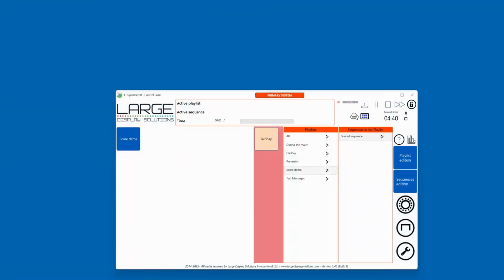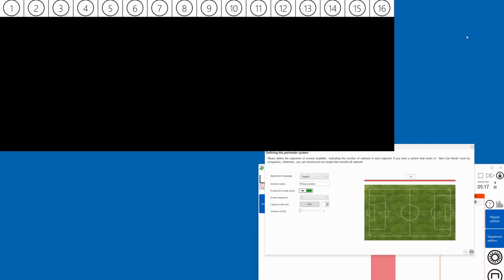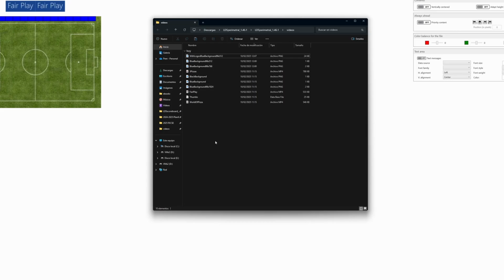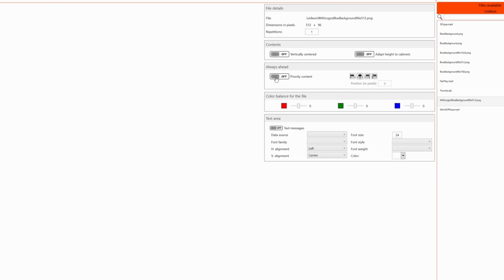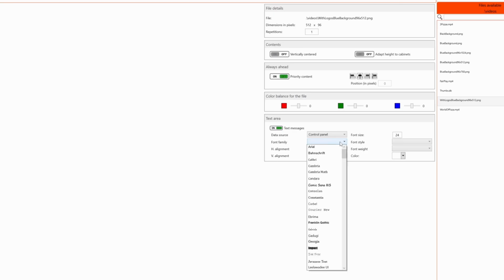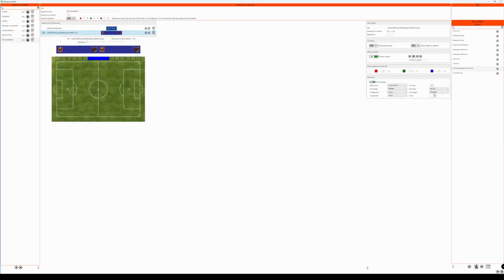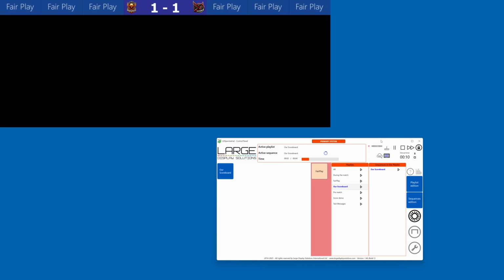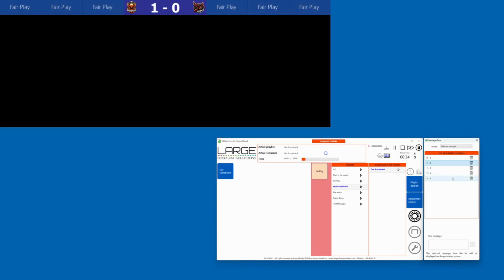LDSperimetral - Score in the perimeter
Learn how to display the score of the match, or any other text, using the perimeter system